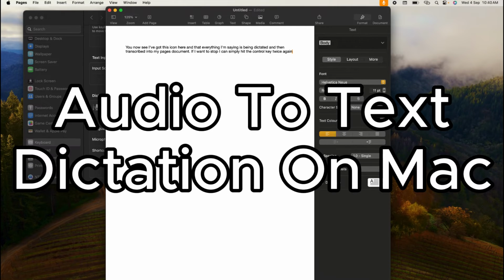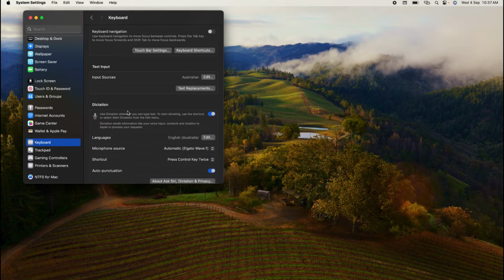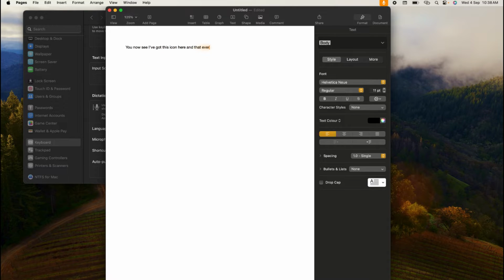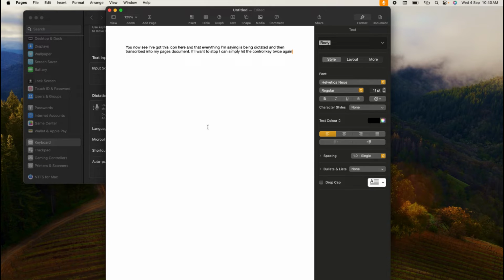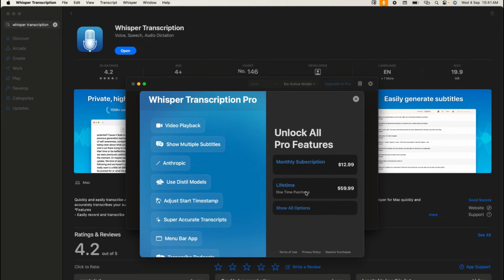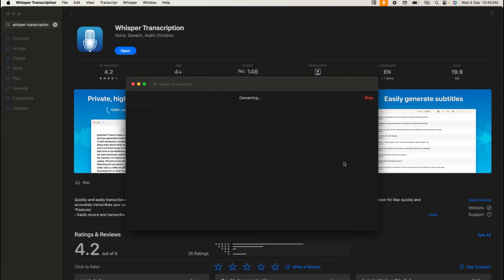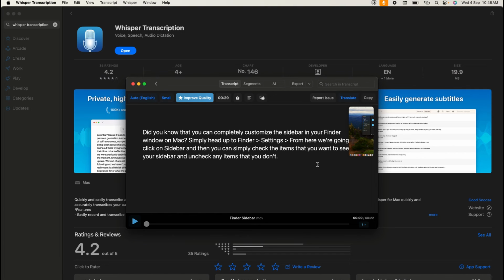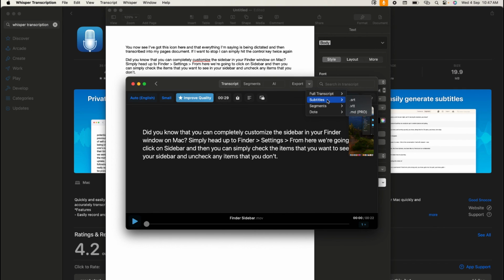How to Dictate on Mac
In this video I will show you how to dictate on Mac, including:

How to dictate your voice (voice to text)
How to dictate an audio or video file (audio file to text, video file to text)

I will do this with Macs built in dictation feature and show you a free piece of software to dictate both audio and video files to text.